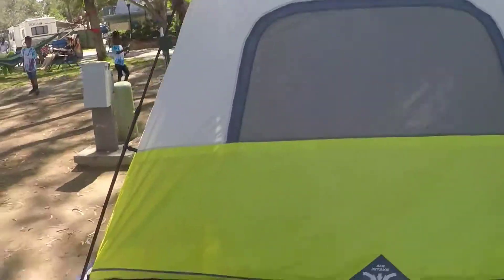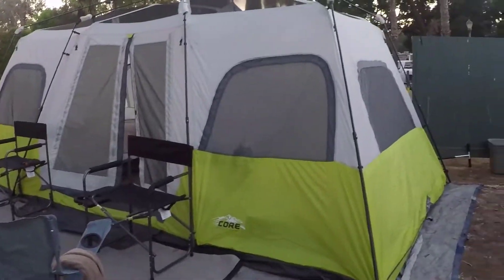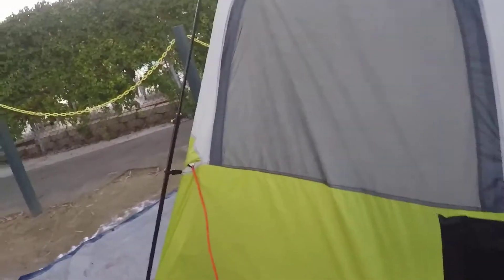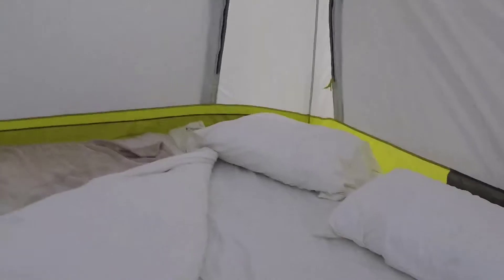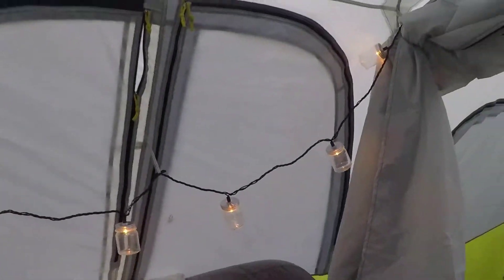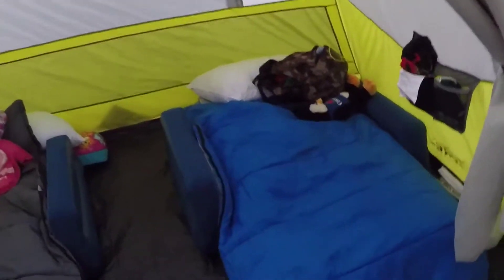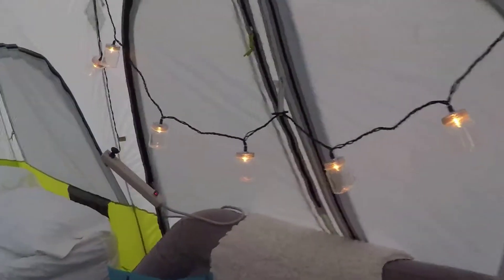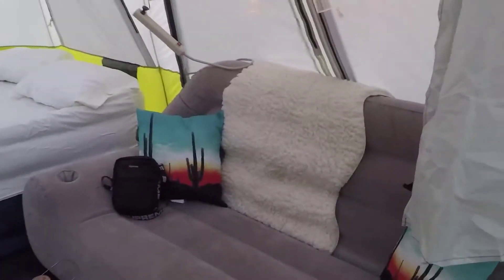CORE 12 Person Instant Cabin Tent Review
See On Amazon

CORE 12 Person Instant Cabin Tent - Sleeps 12 People
A 18’ x 10’ floor plan can sleep up to 12 adults in sleeping bags or fewer campers with lots of gear.
CORE 12 Person Instant Cabin Tent - Front and Back Doors
Front and back doors make it easy to share this spacious tent with multiple campers. Both the front T-door and back D-door are covered by awnings.
CORE 12 Person Instant Cabin Tent - Removable Rainfly
Enjoy nighttime star gazing through the oversized mesh ceiling panels and know that if it starts to rain, we've got you covered. With heat sealed tape on the rainfly fabric, wind and rain don't stand a chance.